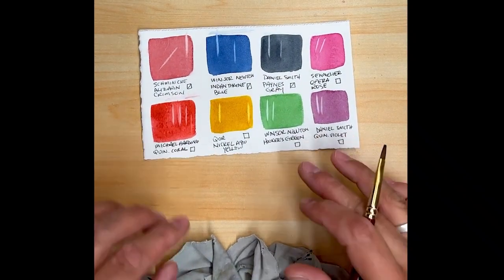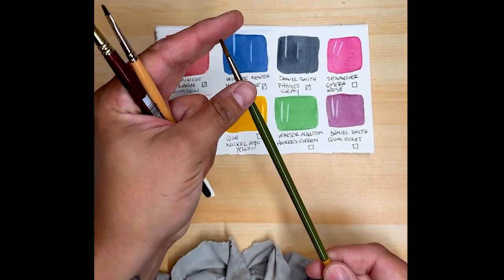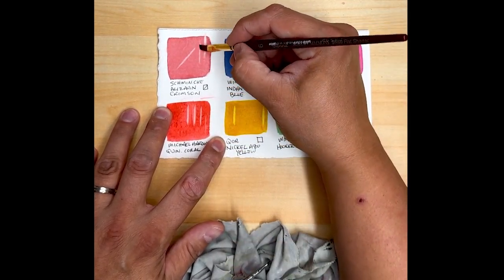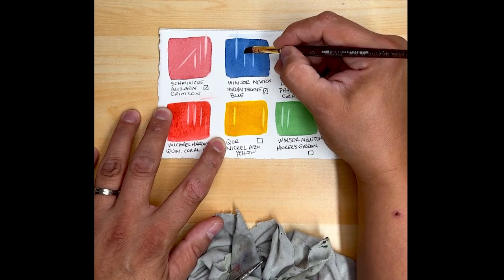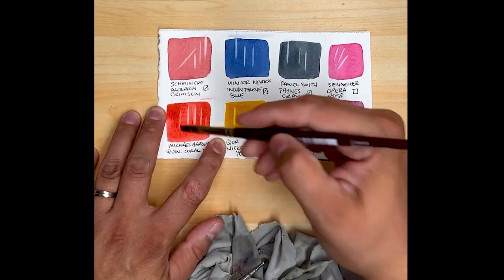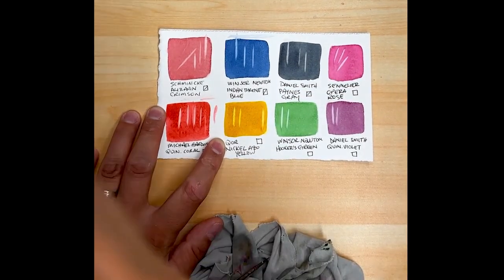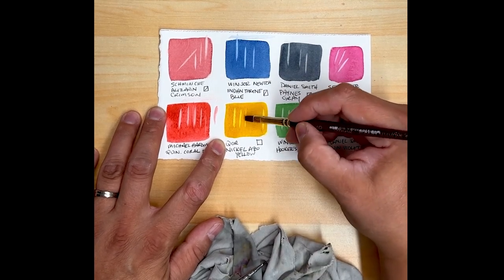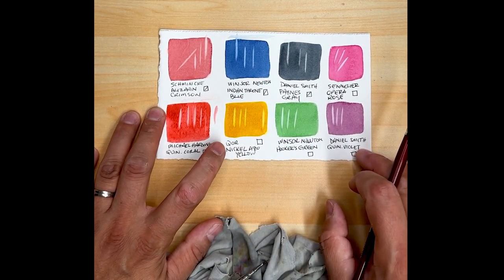eradicator brush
using a brush to remove watercolour paint once it's dry